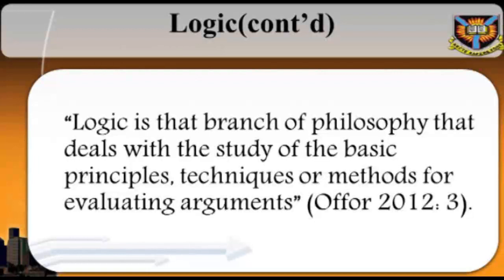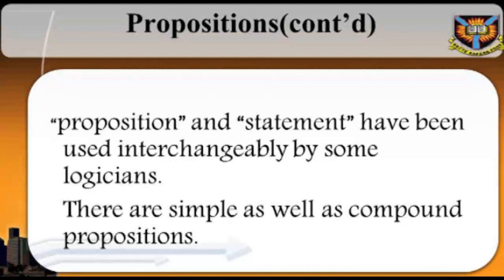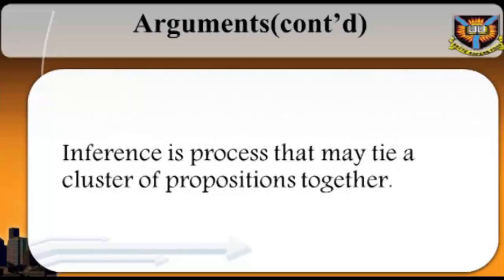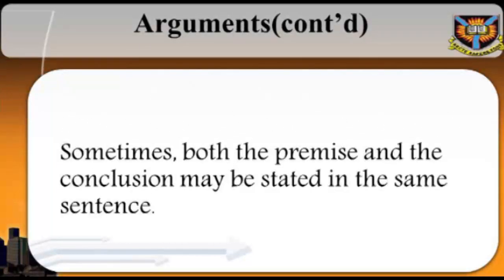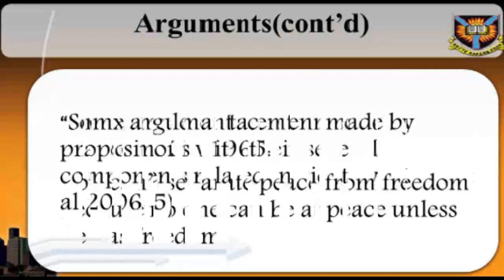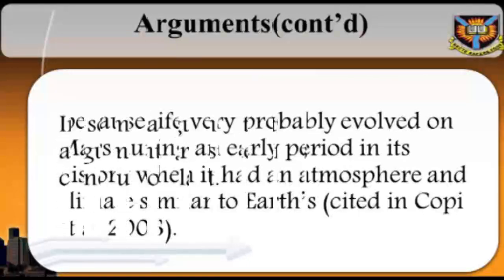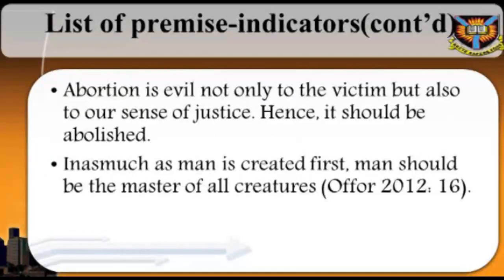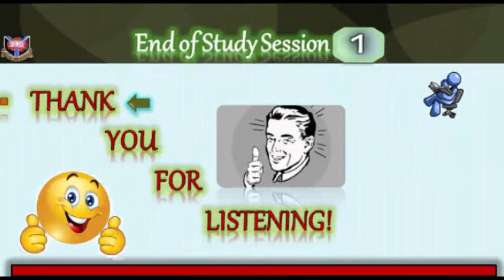PHI 102 Session 1